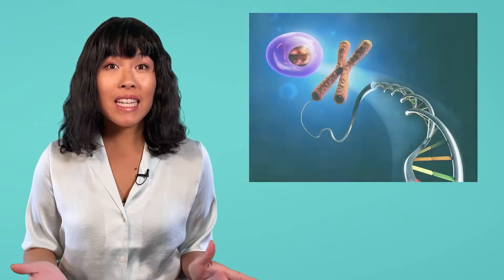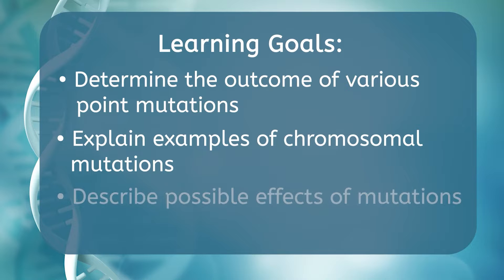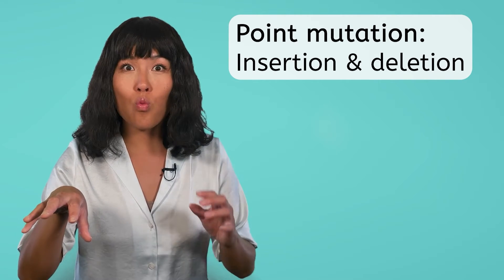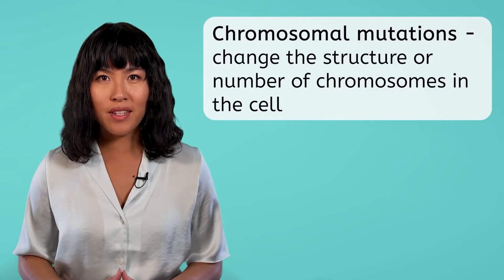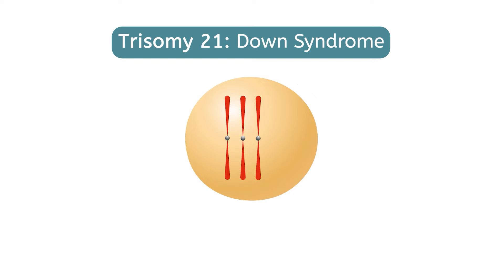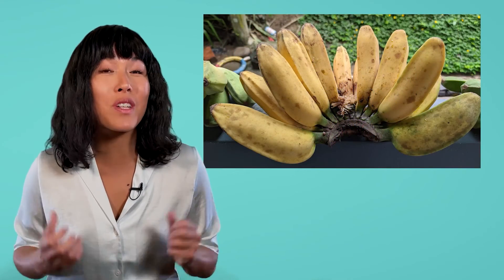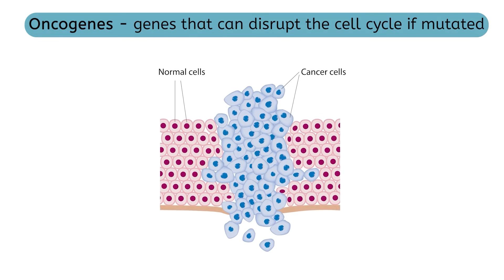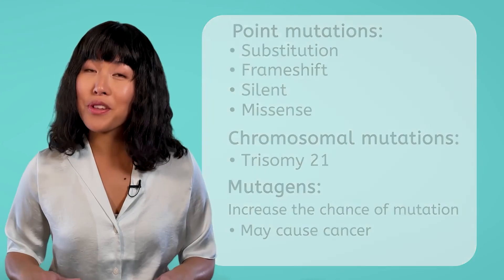Mutations - How DNA Changes Affect Life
What happens when DNA gets damaged? In this high school biology lesson, students will explore how mutations occur and what effects they can have on living organisms. This lesson is from MiaPrep’s Biology course.